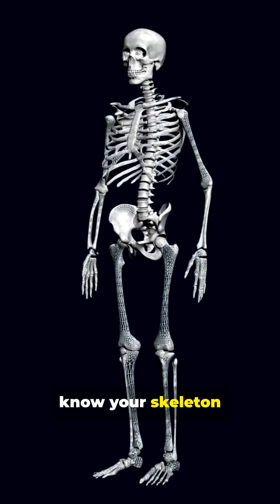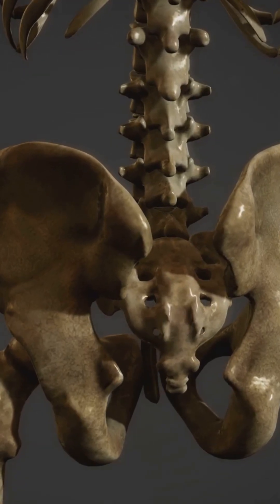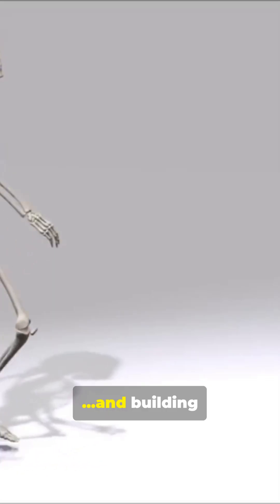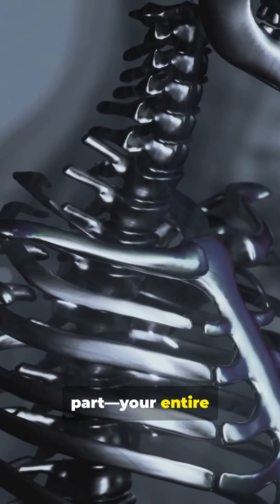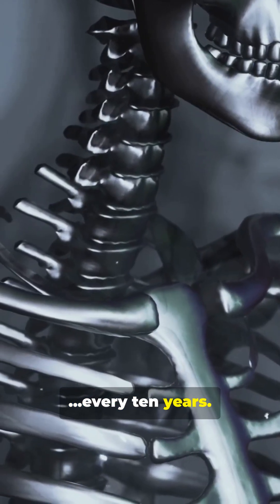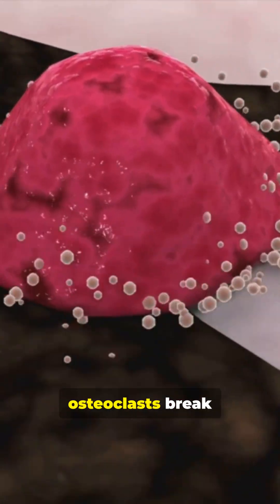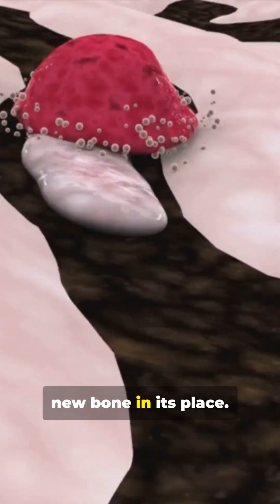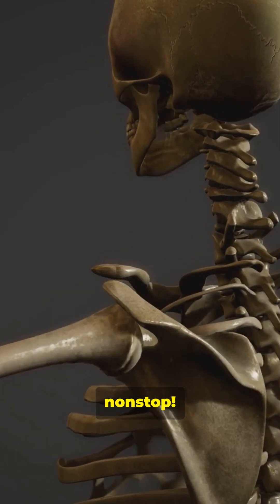Your Skeleton Is a Full-Time Worker!!!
You Won’t Believe What Your Bones Do Every Day!" 🦴💥🧬

🏃‍♂️ Your bones are constantly rebuilding themselves, breaking down old tissue and forming new cells in a process called remodeling

🧪 This happens 24/7—even while you sleep, with your skeleton replacing itself roughly every 10 years

💪 Bones aren’t just rigid structures—they’re living organs, packed with blood vessels, nerves, and active cells

🧠 They help regulate minerals like calcium and phosphorus, releasing them into the bloodstream as needed

🩸 Bone marrow inside your bones produces millions of blood cells daily, fueling your immune system and oxygen flow

🤯 Surprising fact: Your femur can support 30 times your body weight, making it stronger than concrete

📚 Perfect for health enthusiasts, science lovers, and curious minds fascinated by the hidden power of the human skeleton